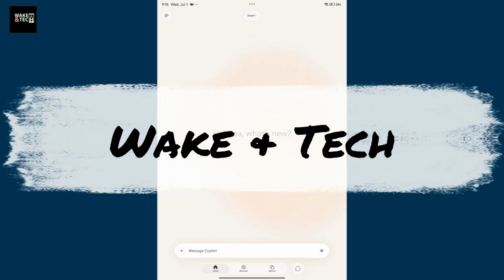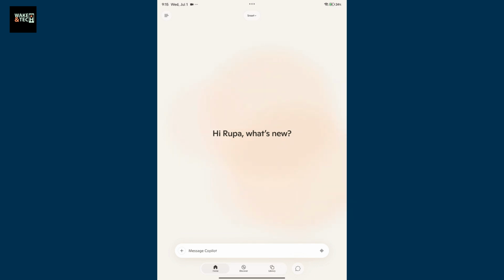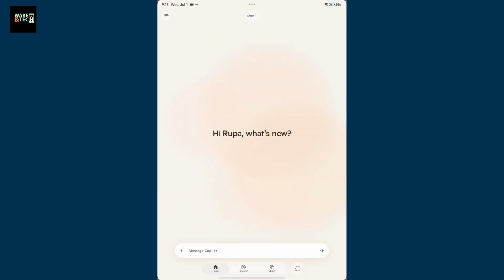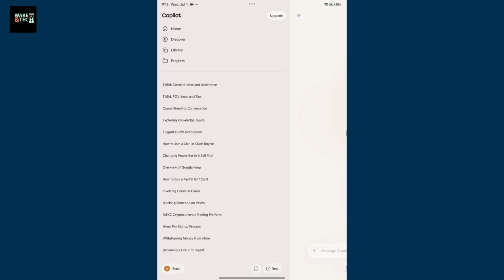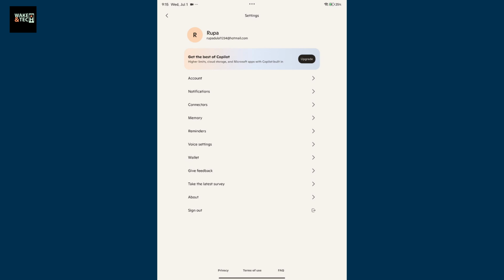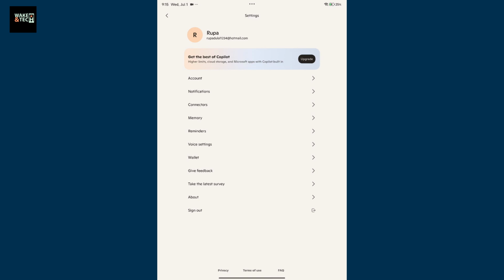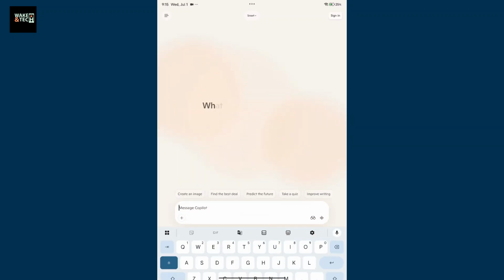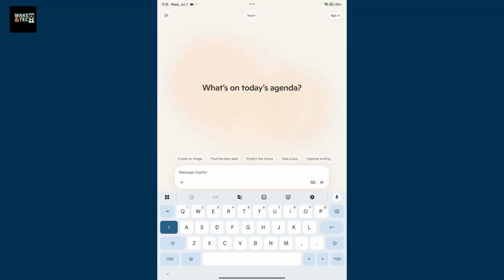How to Sign Out of Microsoft Copilot App (2026)?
Want to sign out of the Microsoft Copilot app? In this beginner-friendly tutorial, I'll show you how to log out of Microsoft Copilot on your Android phone or tablet in just a few simple steps. Whether you're switching accounts or using a shared device, this guide will help you sign out safely and securely.